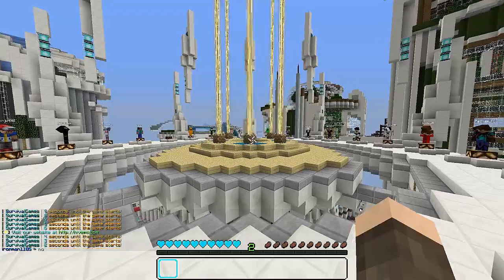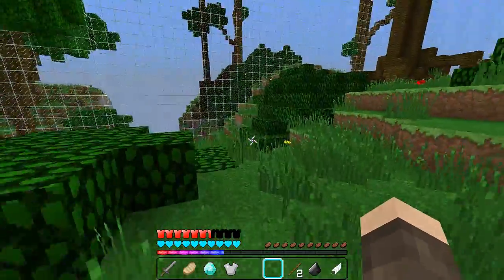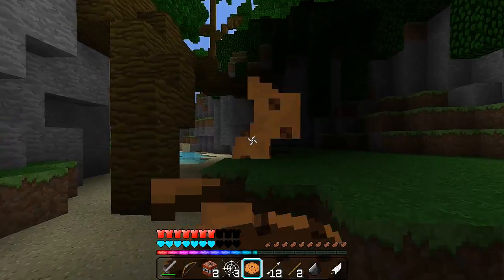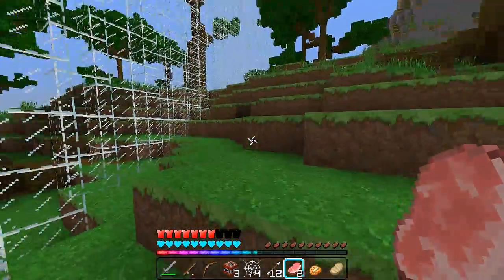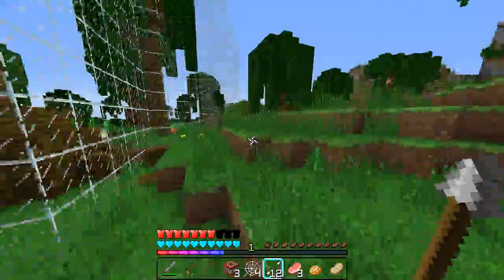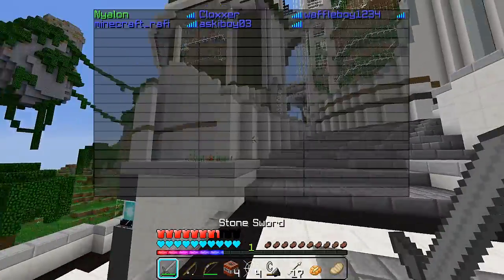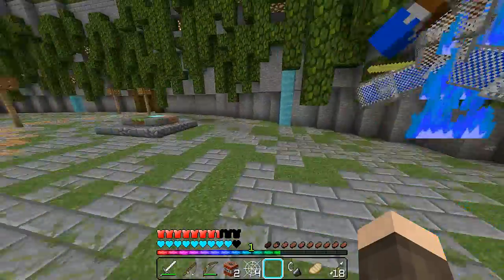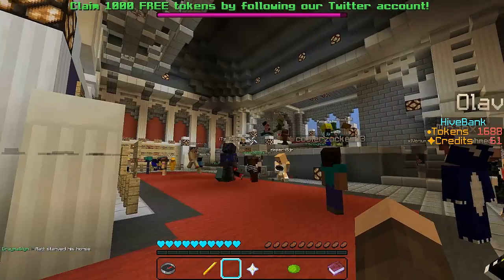Minecraft: Hunger Games Episode 34 - Flint!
This is a series called minecraft hunger games where we fight to the death alone, or with friends.